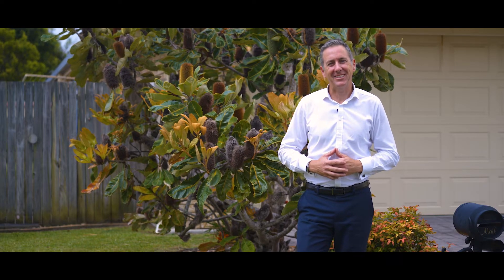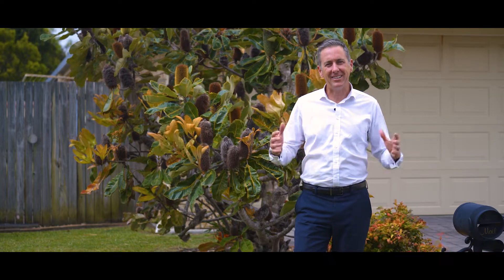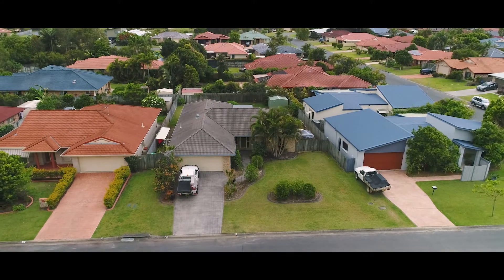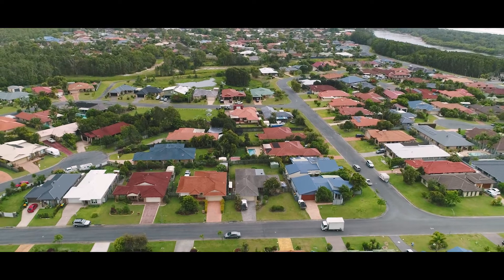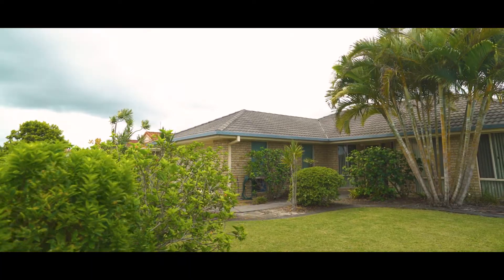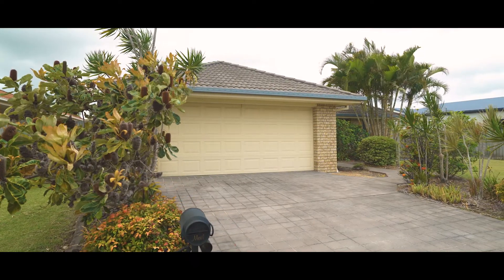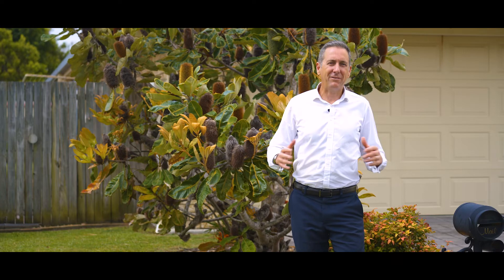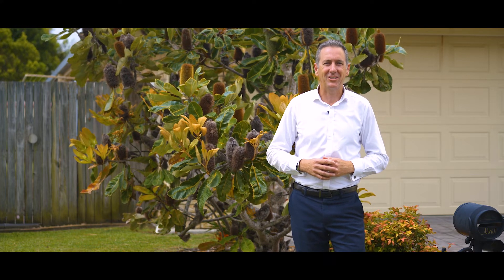Pottsville, 35 Border Crescent